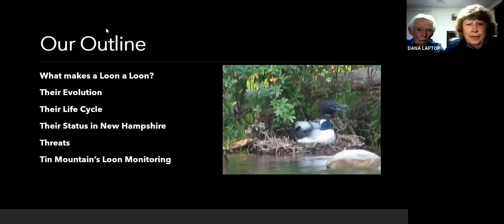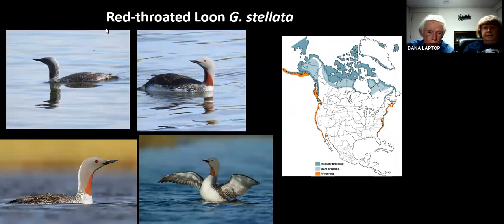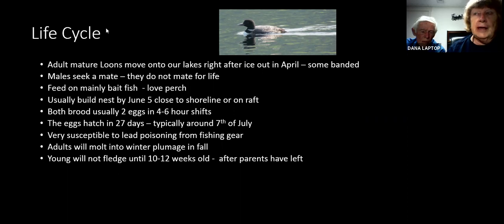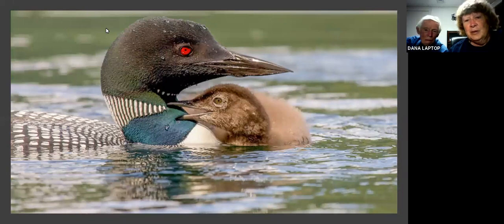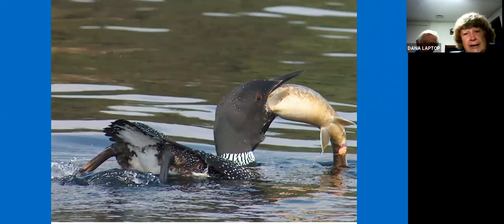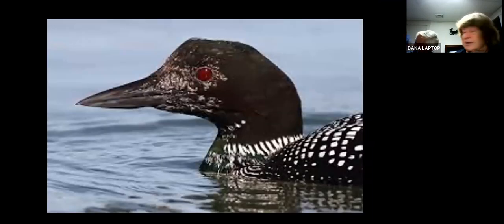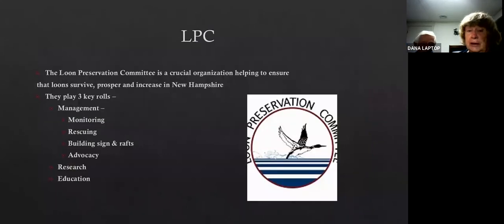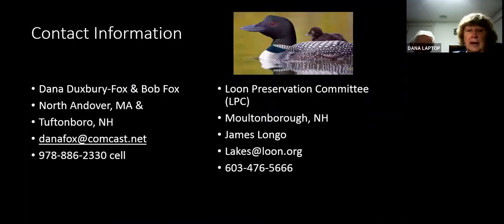Nature Program Series: Loons of NH with Dana Fox